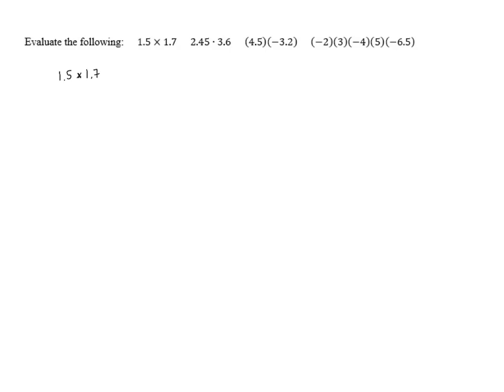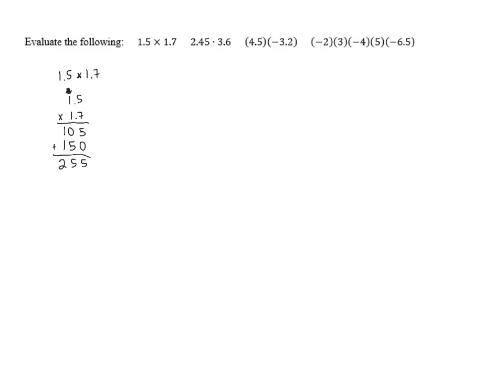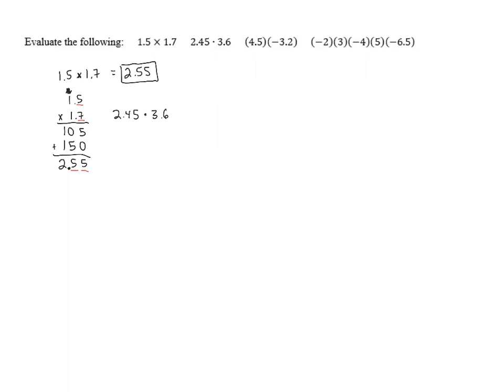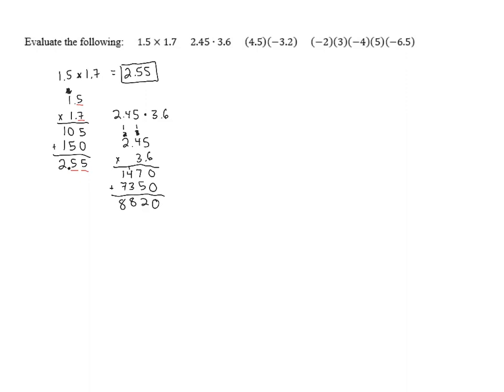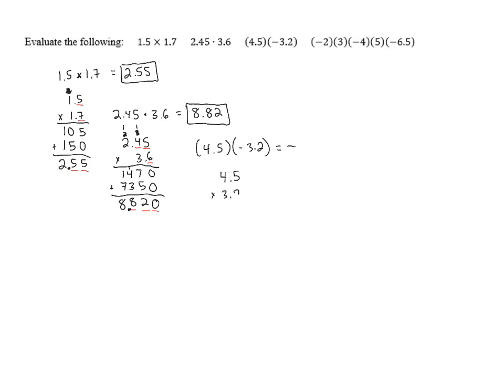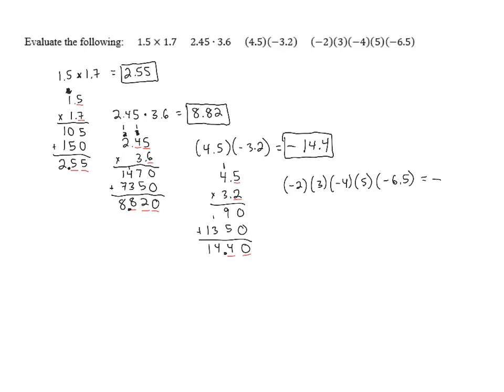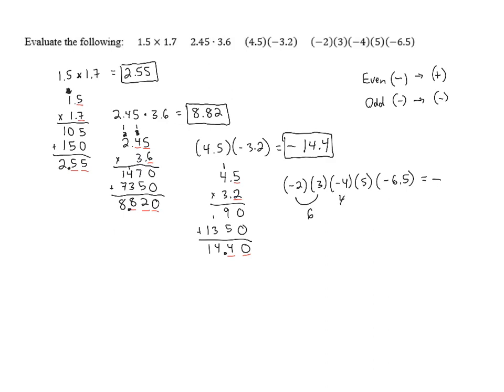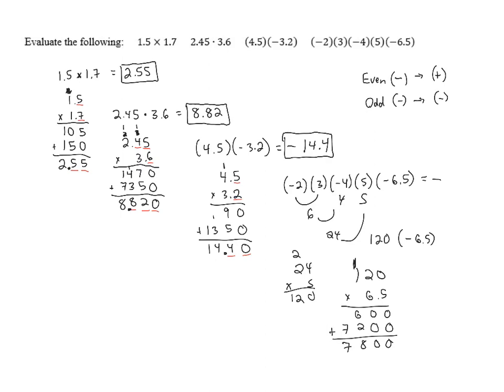Arithmetic with Decimals - Problem 3